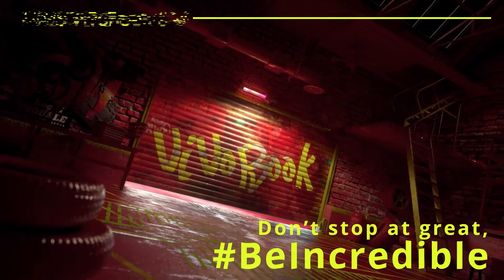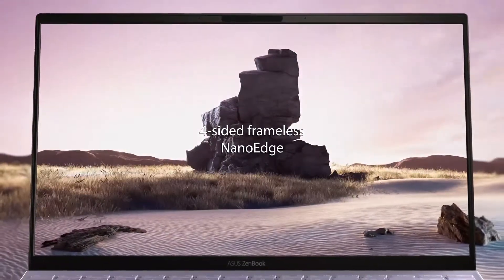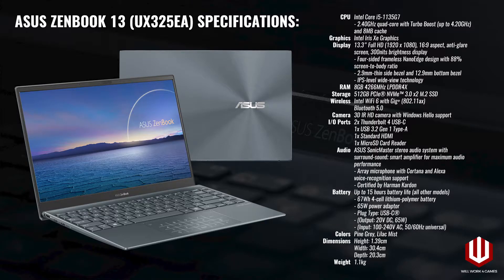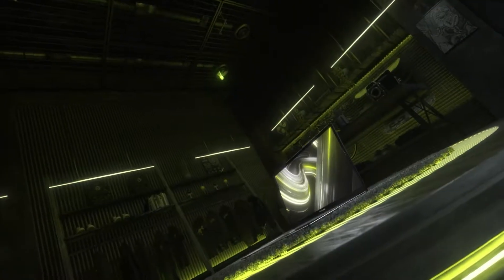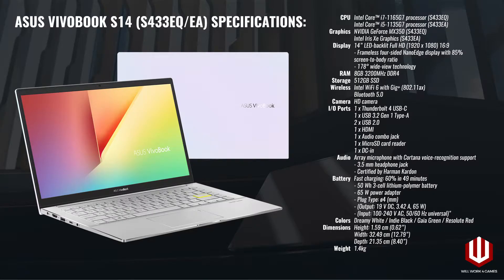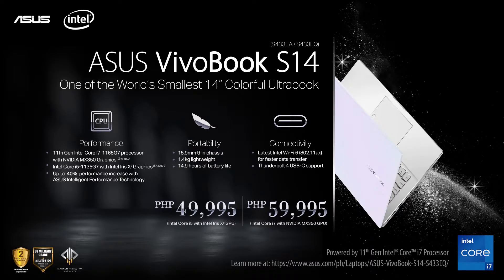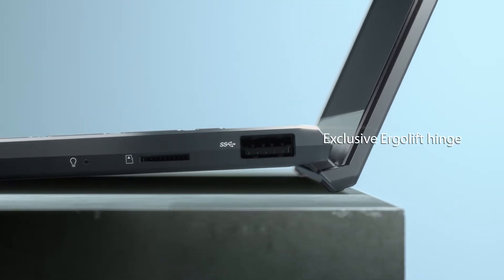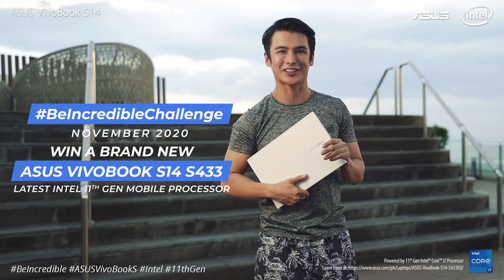First 11th Gen Intel laptops in the Philippines? Here are the ASUS ZenBook 13 and VivoBook S14.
We talk about the recent launch of the new ASUS ZenBook 13 UX325 and VivoBook S14 S433 laptops powered by Intel's 11th gen processors in our latest video!